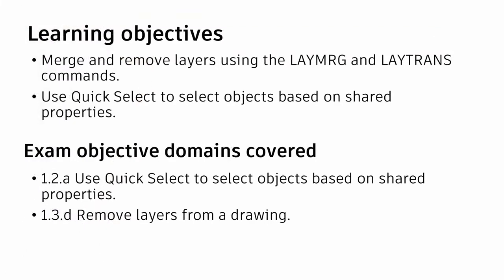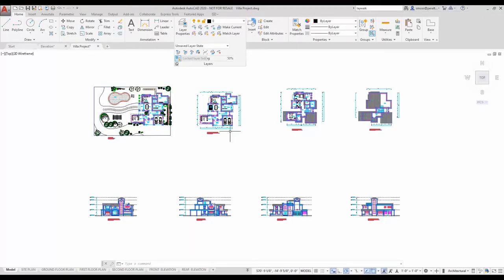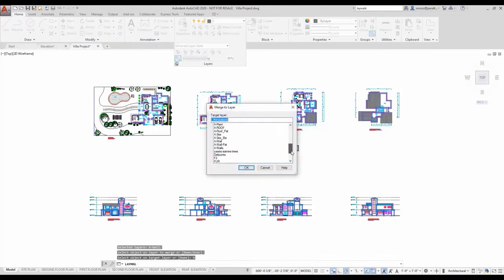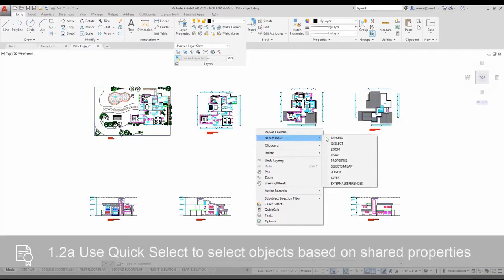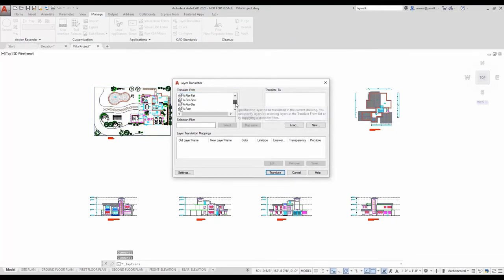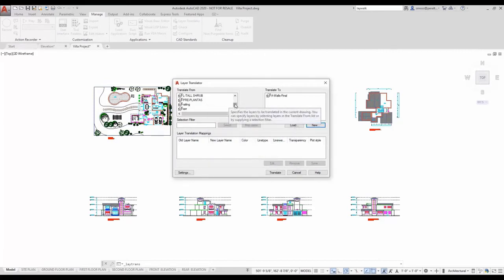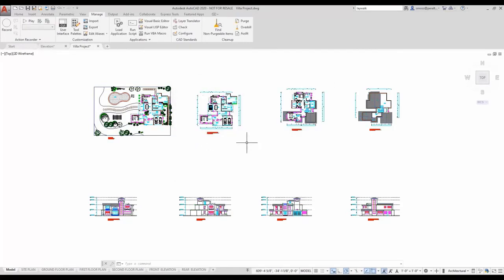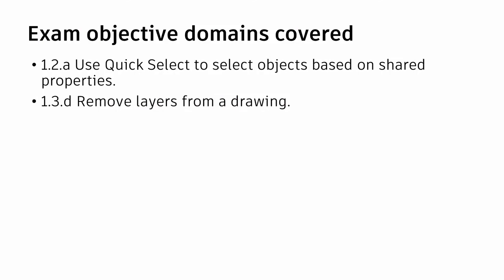Tutorial AutoCad_06: Manage layers with layer state